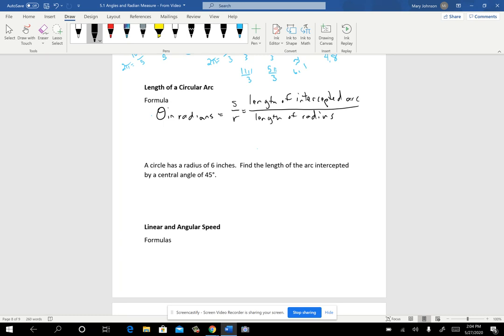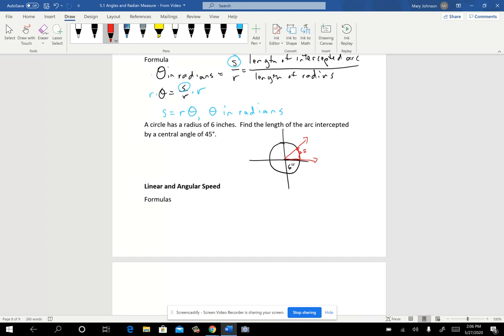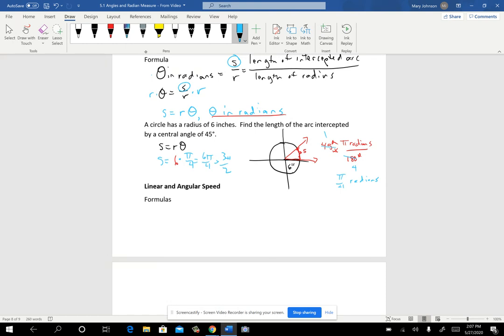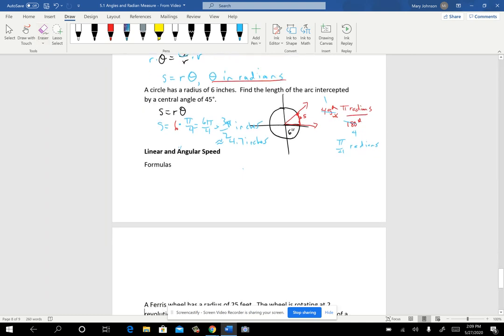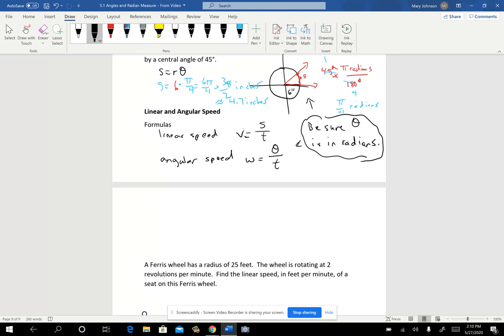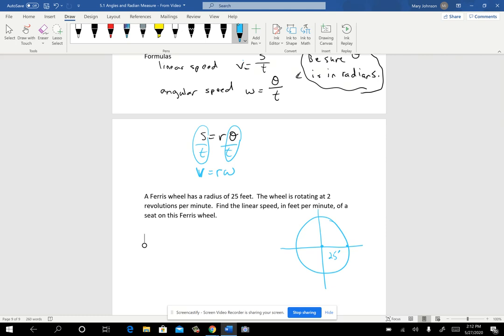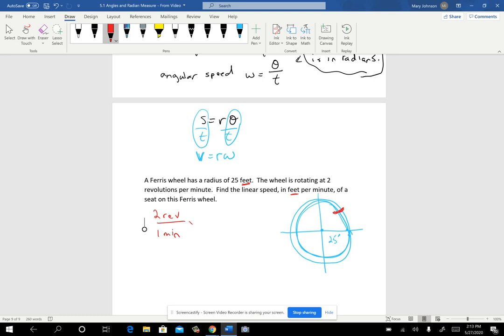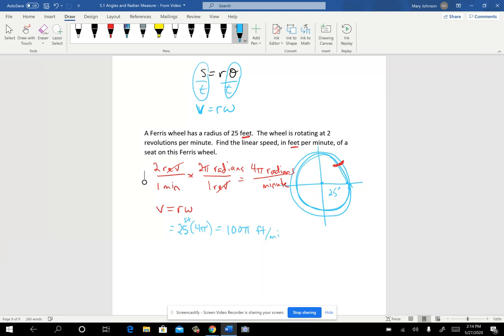Applications - Length of an Arc and Linear and Angular Speed